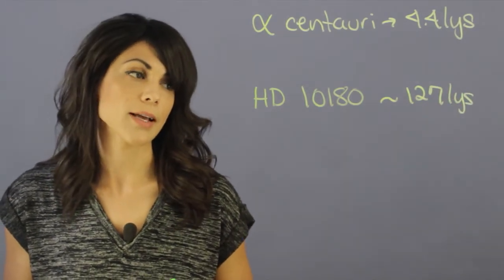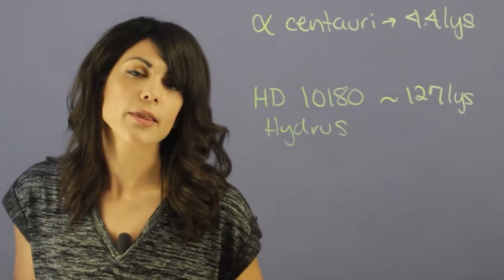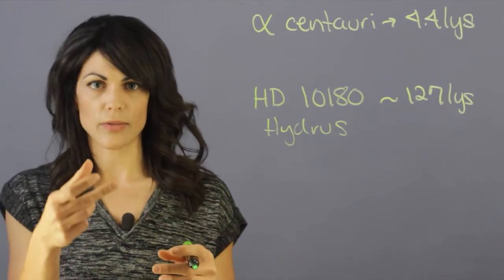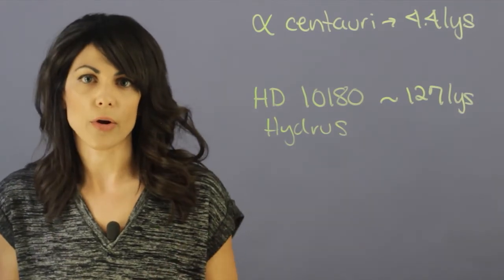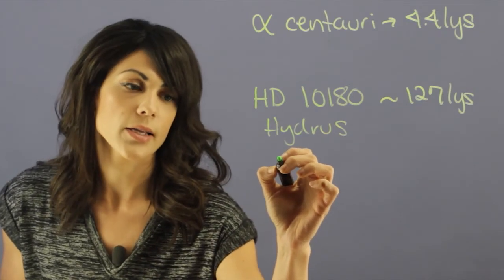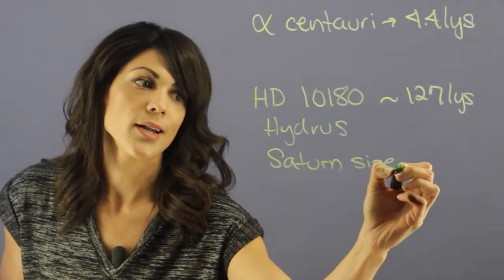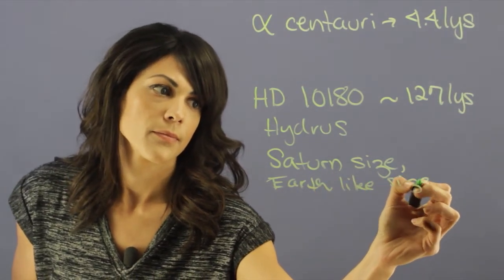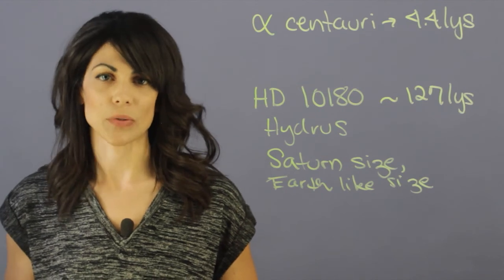Our Neighboring Solar System : Astronomy & the Solar System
Our neighboring solar system is called Alpha Centauri. Find out about our neighboring solar system with help from an experienced educator in this free video clip.